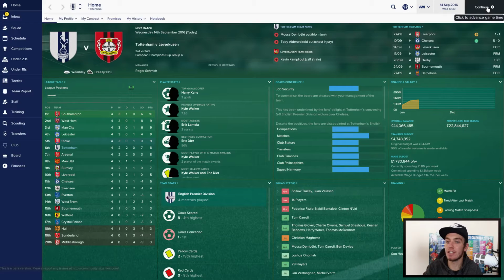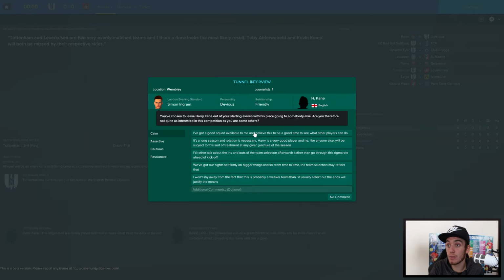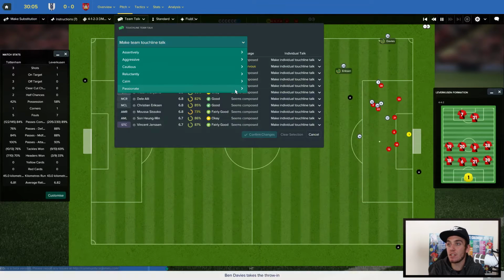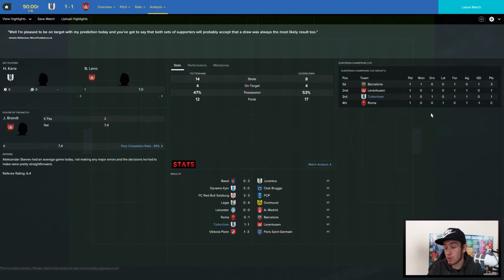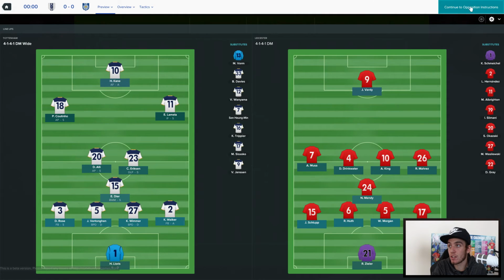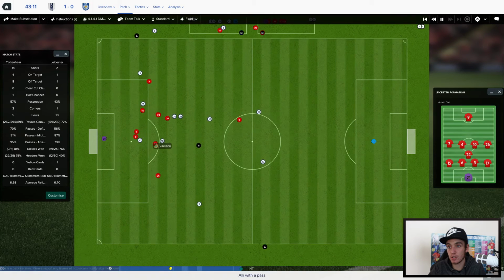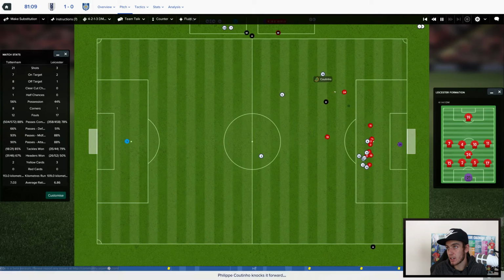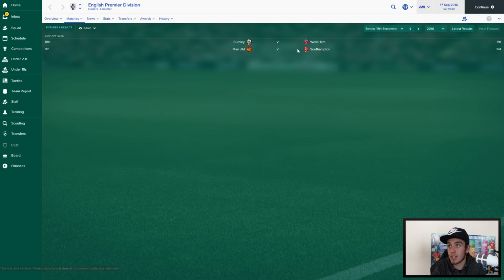FOOTBALL MANAGER 2017 | TOTTENHAM HOTSPUR BETA SAVE | EP04 | I CAN'T BELIEVE THAT!!!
The fourth episode in my first Football Manager 2017 let's play series, I continue a Football Manager 2017 beta game with Tottenham Hotspur. Tottenham Hotspur Football Manager 2017 ( FM17 ).

In this mini series that will run up until the full release of football manager 2017 on November 4th I will be playing the football manager 2017 beta or fm17 for short. I will be starting a save with Premier League and Champions League team Tottenham Hotspur. Tottenham have the largest Premier League transfer budget on Football Manager 2017. Football Manager 2017 beta is officially released. I will aim to complete 1 season with Tottenham Hotspur on the football manager 2017 beta. In this FOURTH episode of my Football Manager 2017 beta save with Tottenham Hotspur I play our first champions league group stage match at Wembley against Bayer Leverkusen, followed by the premier league champions Leicester city visiting white hart lane in football manager 2017 beta gameplay.